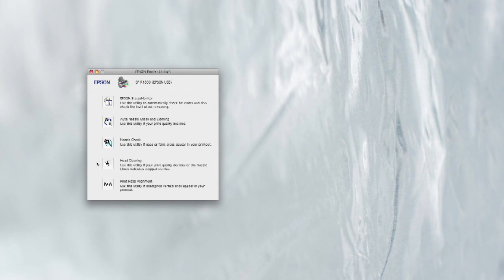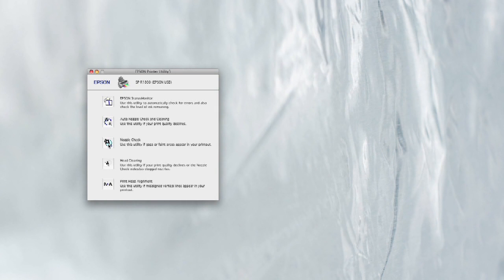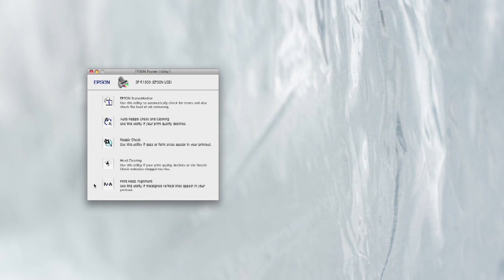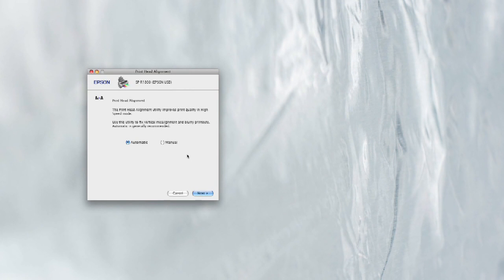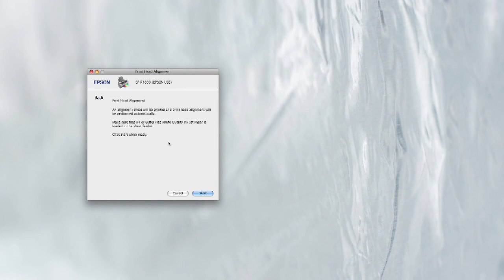General Computer Help : How to Calibrate a Printer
Calibrating a printer is sometimes necessary if the printer heads are clogged or misaligned, evident by uneven or striped printing. Calibrate a printer through the computer or using settings on the printer itself with help from an IT professional in this free video on computer hardware.